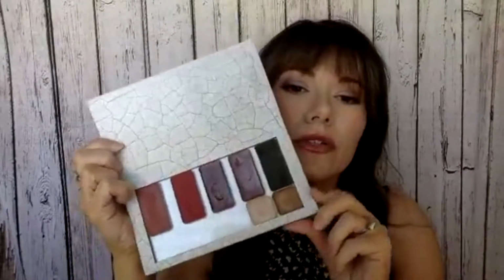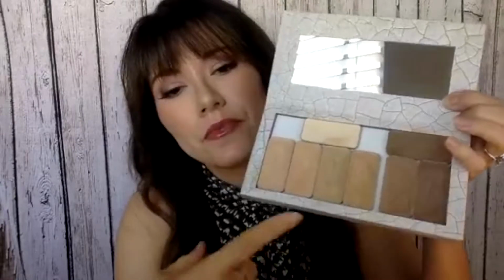LookYoungerw:MakeupPart2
Hello! ready to stop looking old? Need a few tips and tricks (Maybe a few you have never even thought of? Then get ready for a few good ones!

Hi, I'm Jennifer

Check out my ELEGANTLY SIMPLE guide to beautiful skin with my
“NUDE SKIN” TM Method!
Skincare doesn’t have to be complicated. In fact, it shouldn’t be.

Get your FREE guide to GUA SHA!

(Gua Sha is a beautiful, practical, low-cost, DIY beauty treatment that tones and defines your facial features. It’s totally safe and easy to do! Go gently, and you’ll be hooked!)

I also offer professional, virtual online beauty consultations!
Book your inquiry call -

I am not affiliated with any products or companies shown in this video EXCEPT if or when I feature or talk about Seint Beauty,  as I am an Independent Makeup artist with the company. (Although they are NOT the only makeup company I like or recommend! I feel it is some of the best makeup on the market, and I love to share it with anyone I think would benefit!)